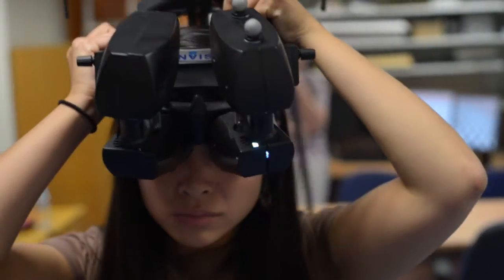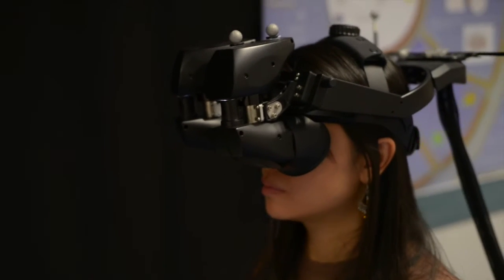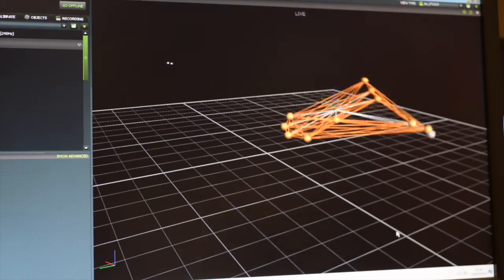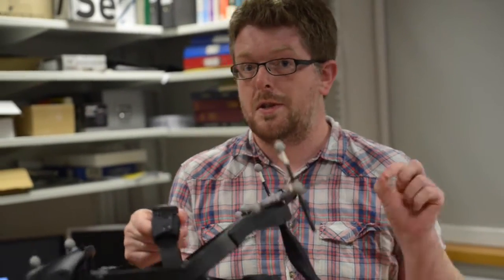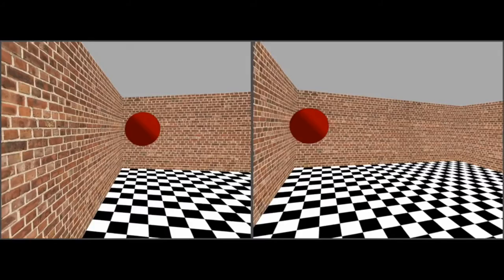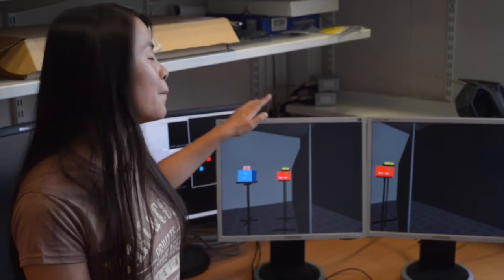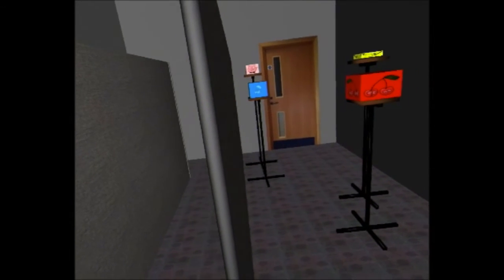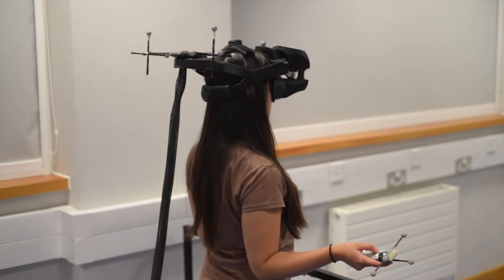Andrew Glennerster's lab at the University of Reading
A short video about the research taking place in Andrew Glennerster's lab in the School of Psychology & Clinical Language Sciences at the University of Reading.